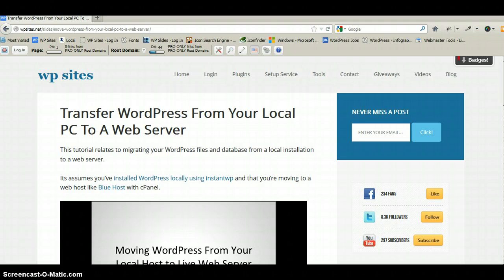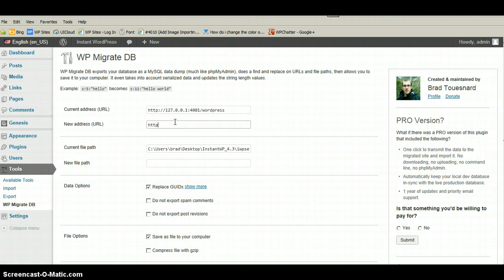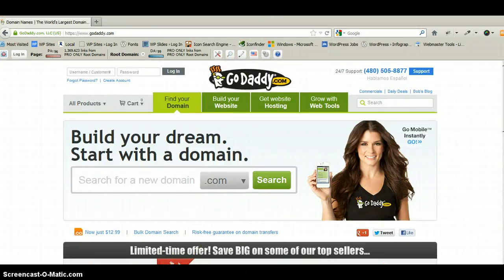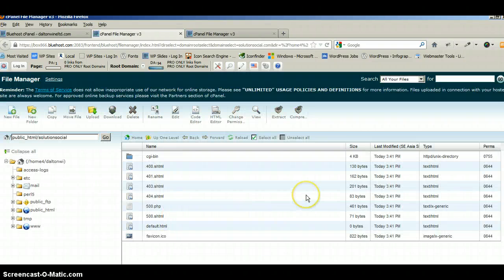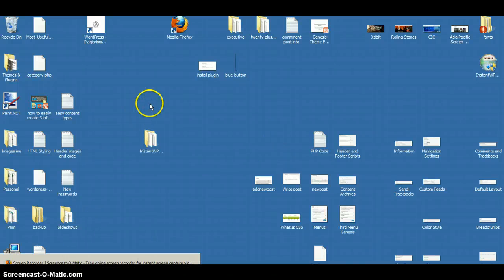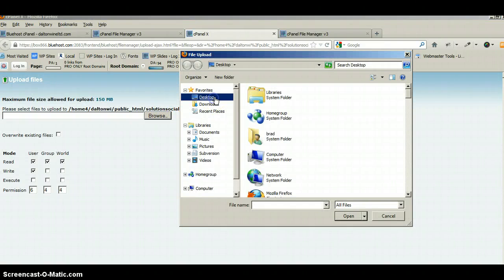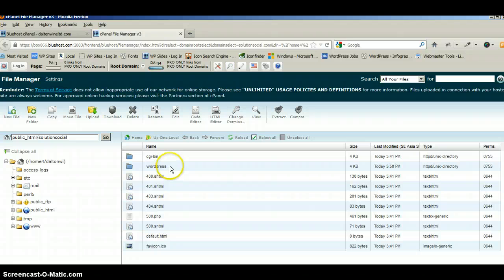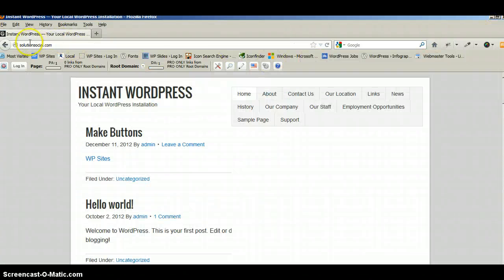Migrate WordPress To Web Server From Local Installation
Learn how to move all your files and database from your local computer to a live webserver without breaking your links